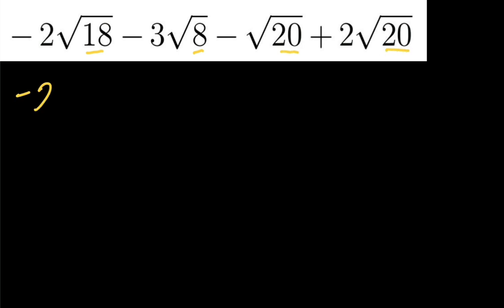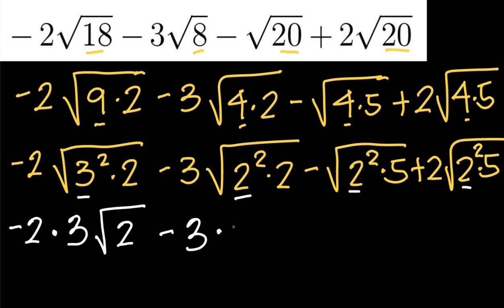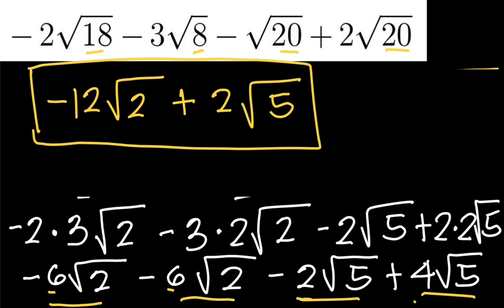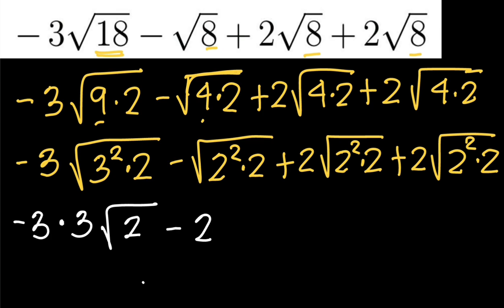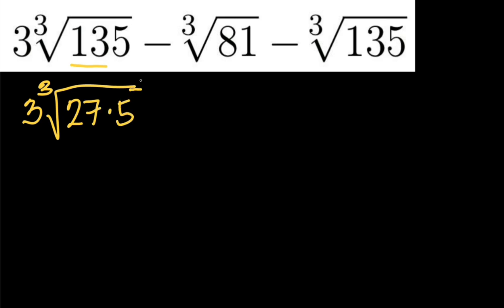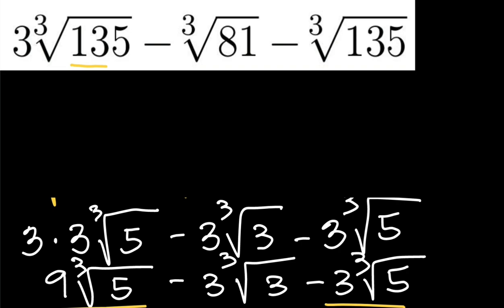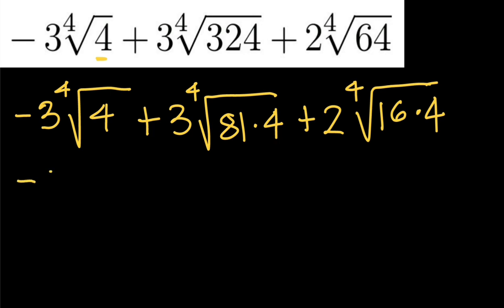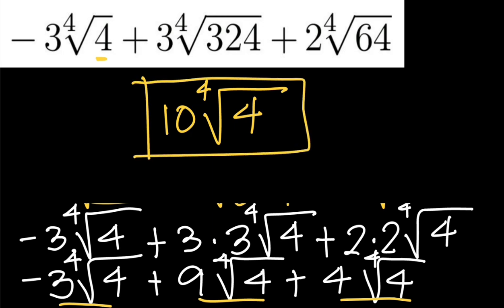ALGEBRA: ADDING & SUBTRACTING RADICALS || Jane Maciejewski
💥💥Learn how to add and subtract radicals by simplifying radicals first (get the factors of each the radicands)